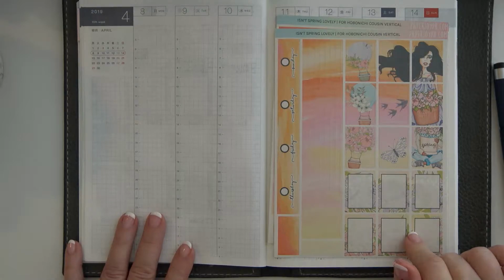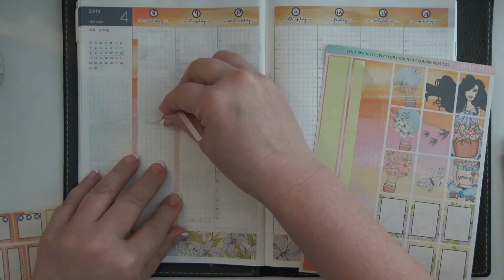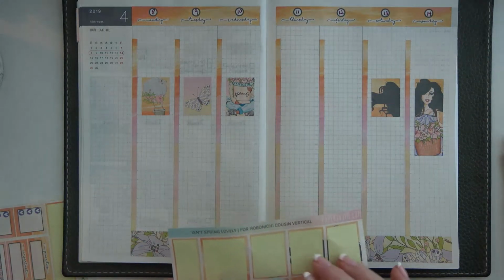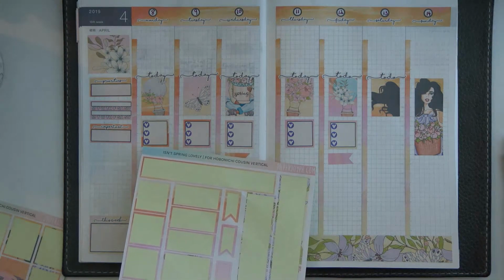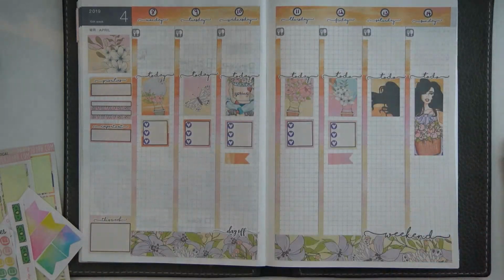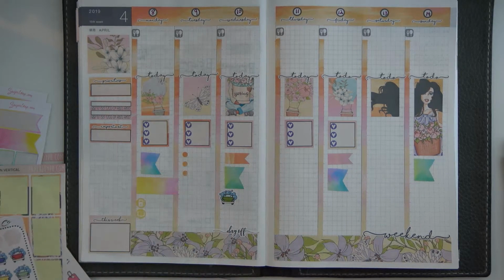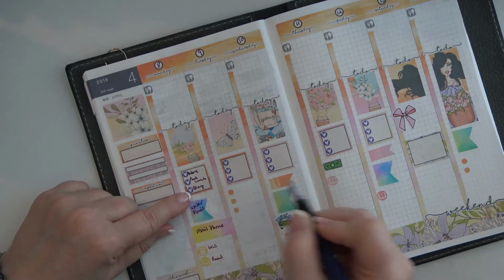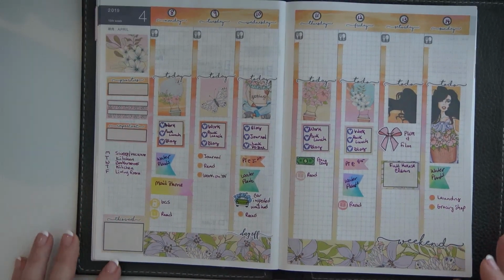PWM Hobonichi Cousins ft PaperJoy PH 04092019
Todays Video is a plan with me in my Hobonichi Cousins. I will be decorating
my weekly page with a kit by PaperJoyPH.com.  I hope you enjoy this video and

Mail :   inFocus Prints
         2013 Olde Regent Way Ste 150
   Box 195